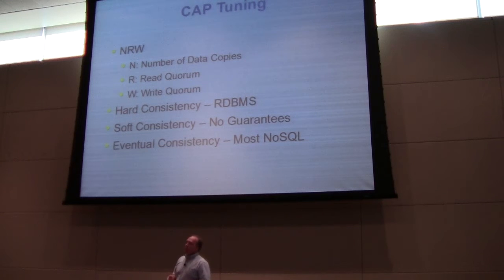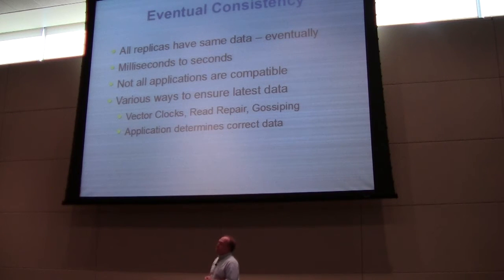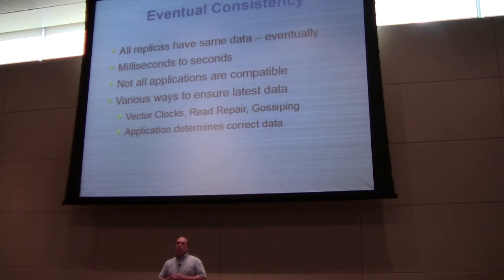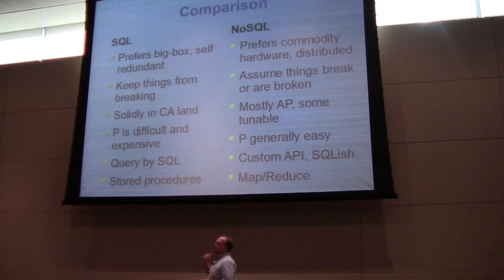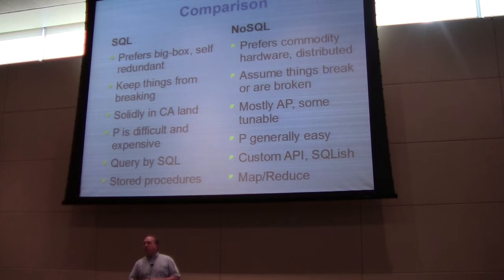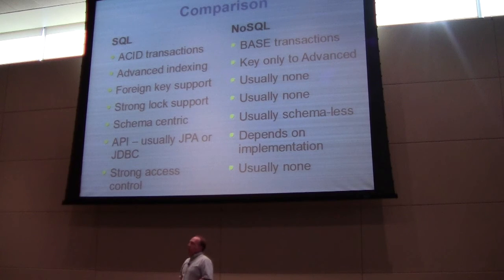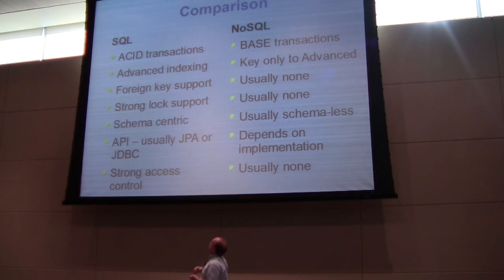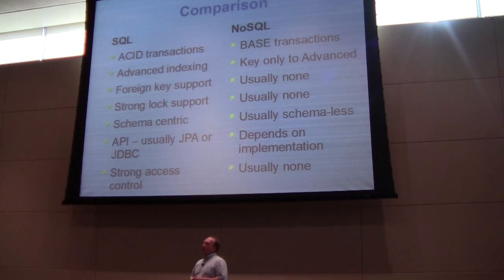NoSQL Landscape 2 - nosqltips(2/5)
NoSQL Landscape presentation given July 21, 2011 at Midvale UT for the UJUG Presentation by Craig Brown, nosqltips.blogspot.com or on twitter @nosqltips. This presentation covers the overall NoSQL landscape, general comparison of nosql and sql or rdbms style systems, as well as descriptions and representative apps from each nosql category.